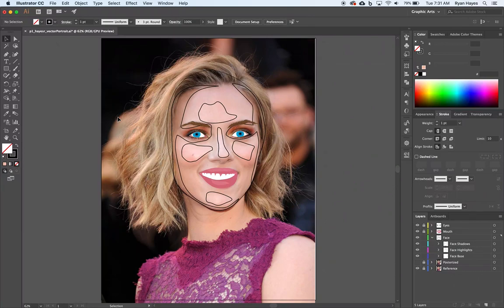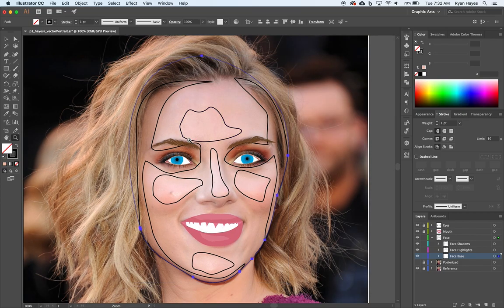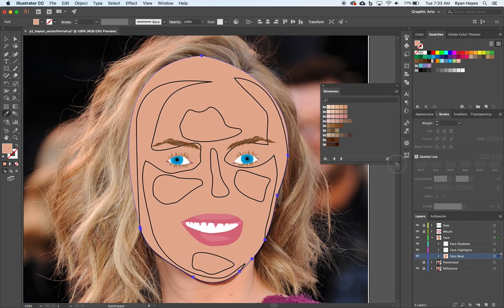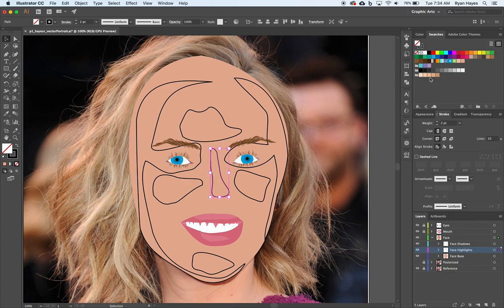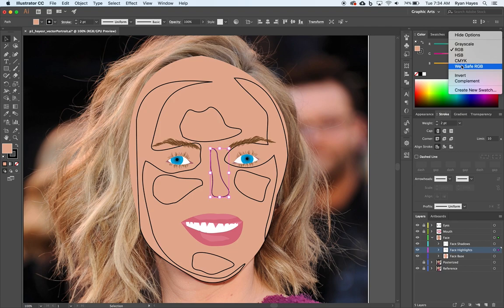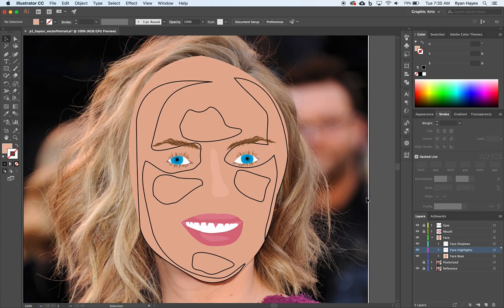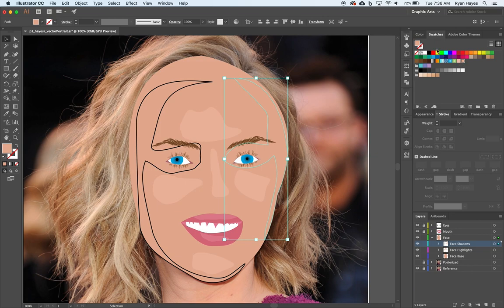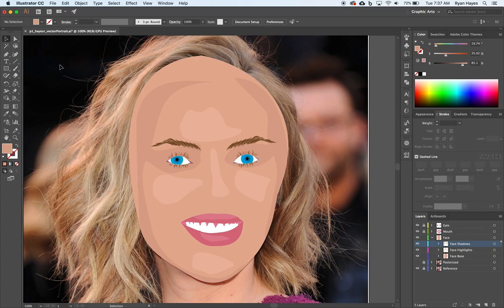Illustrator CC | Vector Portrait | 05 Skintones and the HSB Slider